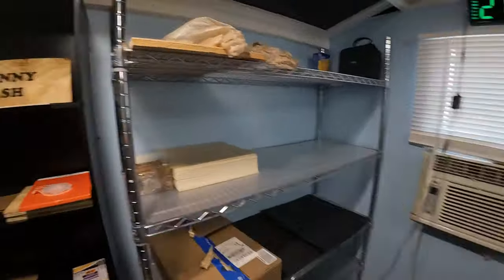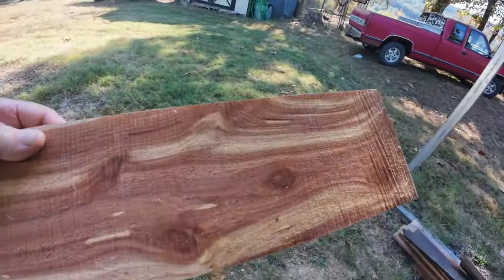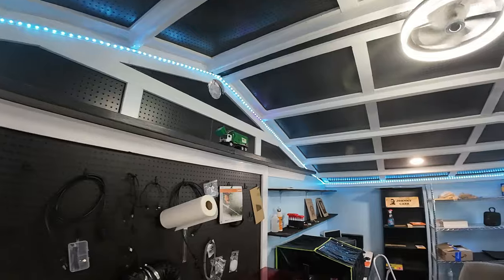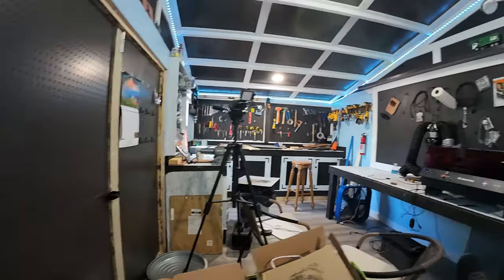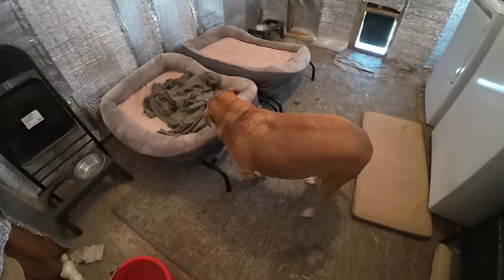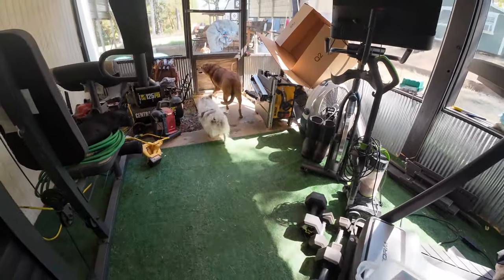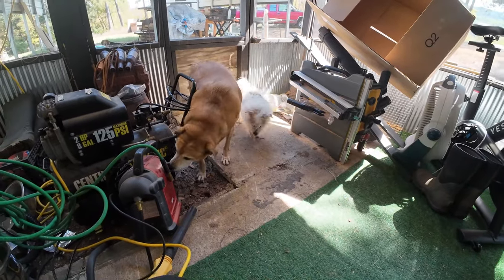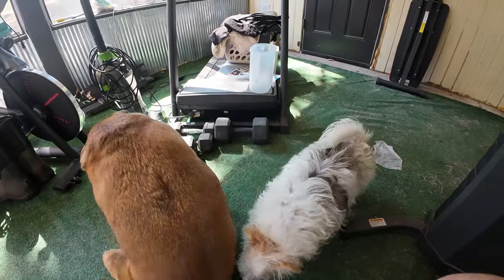Can a ANOTHER Dog Replace the One She Just Lost?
After the loss of her lifelong friend, Waldo, Will Lily accept Miss Rooster as a new furry companion? Watch to find out!
VIDEO EVERYDAY during Dogtober! All Of my ad revenue will go to the rescue.
Checks can be mailed to:
Furry Tails Rescue
12582 Hwy 80

I am a man living alone in the Ouachita Mountains with my 5 dogs and chickens. I do renovations to my property,projects for my dogs and am involved in helping dog rescue.